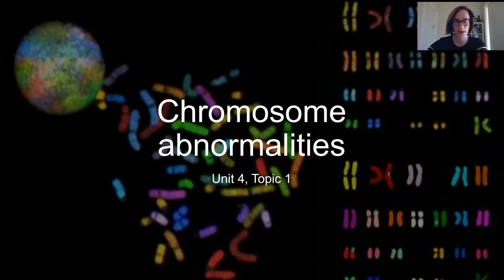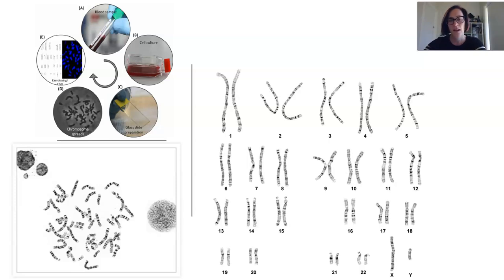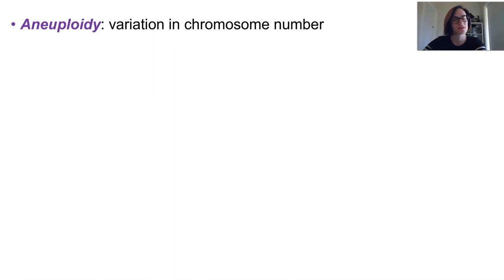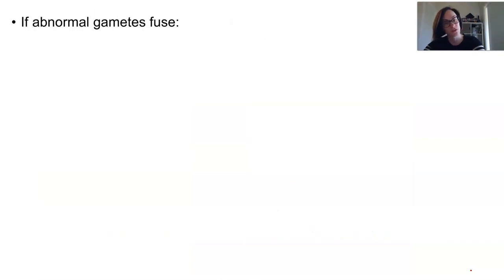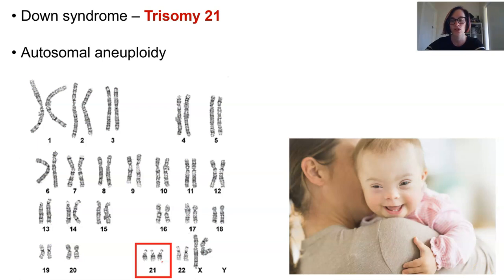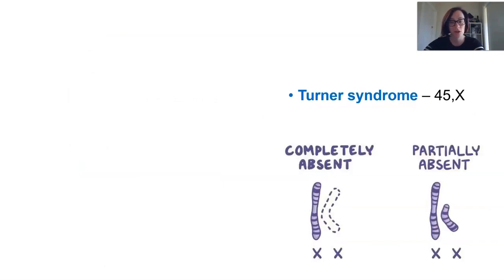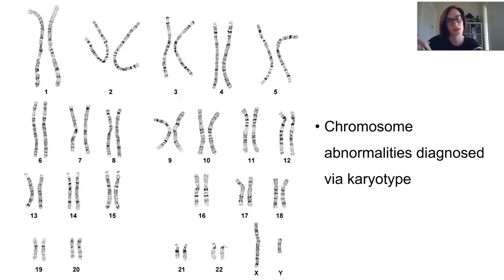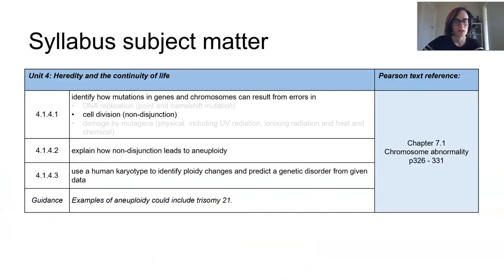Chromosome abnormalities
- identify how mutations in genes and chromosomes can result from errors in: cell division (non-disjunction)
- explain how non-disjunction leads to aneuploidy
- use a human karyotype to identify ploidy changes and predict a genetic disorder from given data